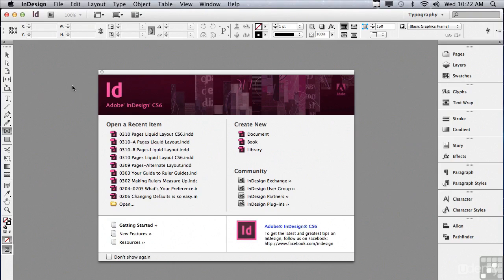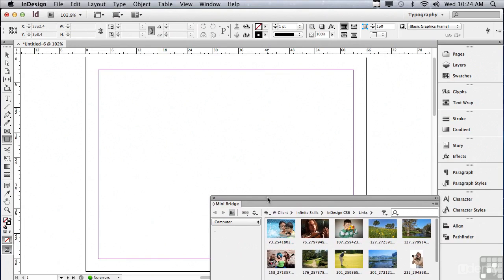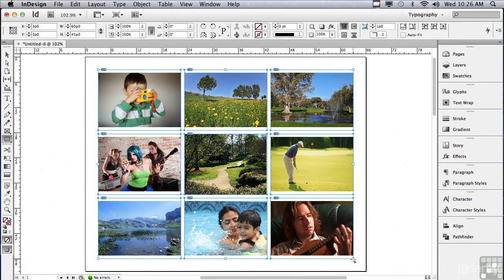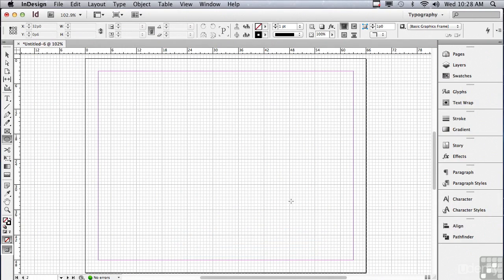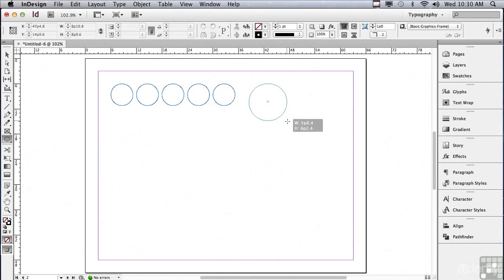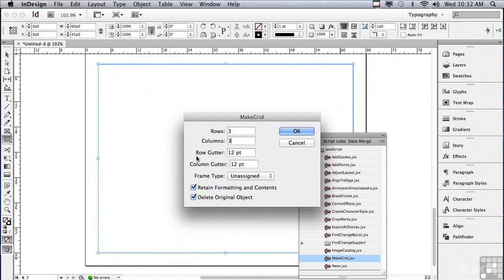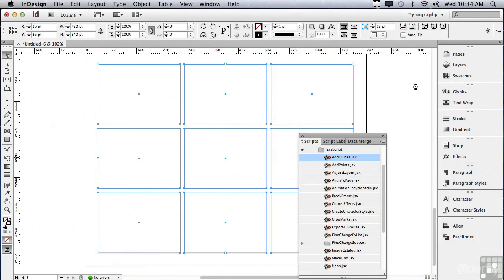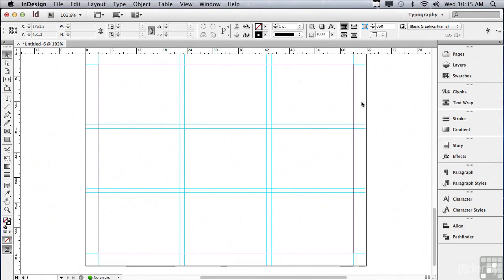Indesign CS6 0304 Outside The Box Thinking With Grids